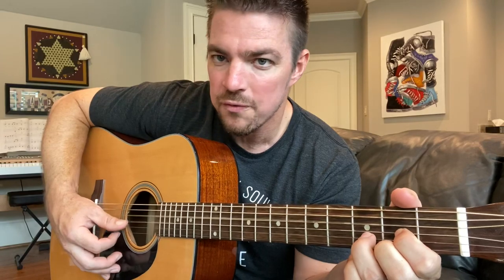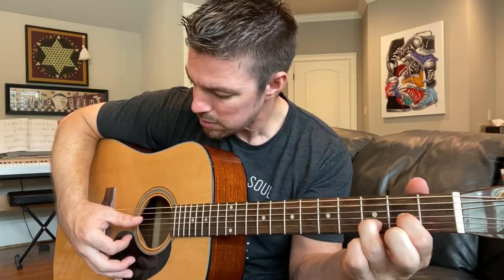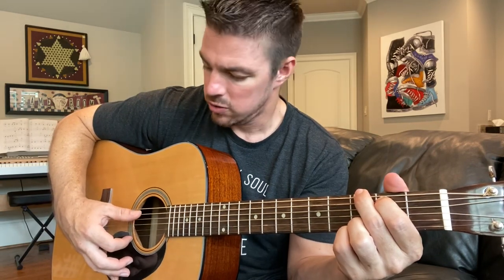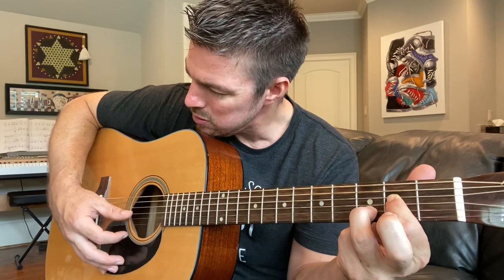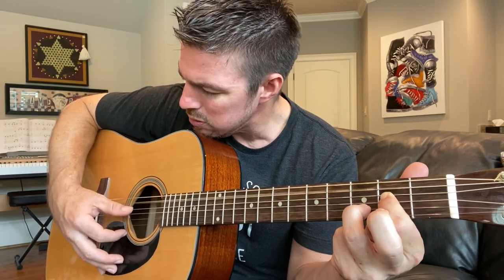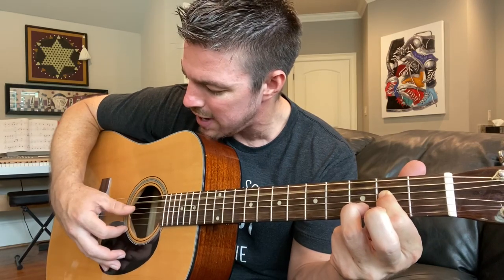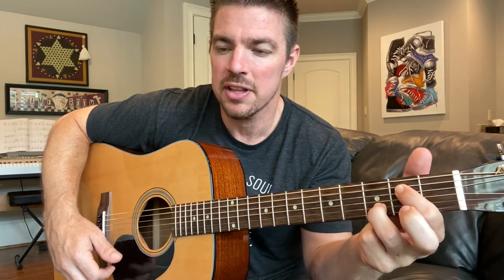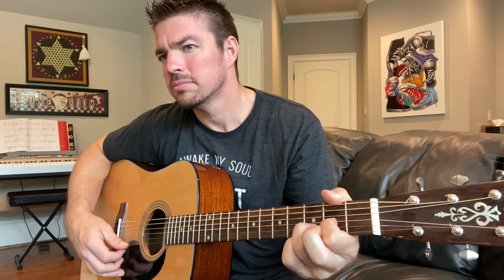Fingerpicking Fishin' In The Dark by Nitty Gritty Dirt Band | Beginner Guitar Lesson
Happy Friday! In this video I go over a simple way to fingerpick "Fishin' In The Dark" by Nitty Gritty Dirt Band.

Matt

GuitarTeacher44